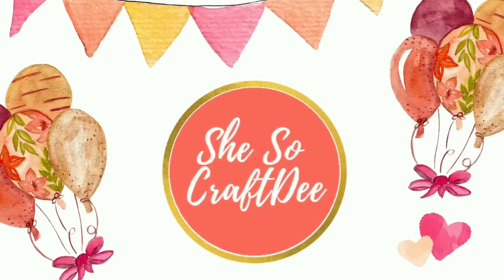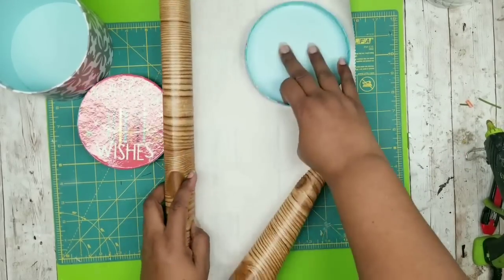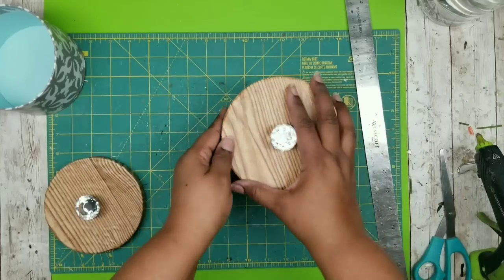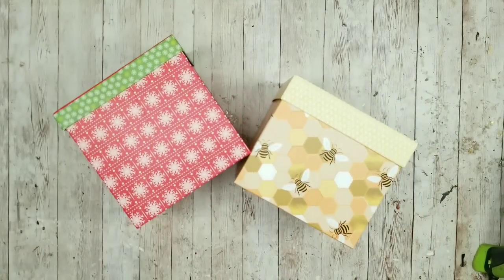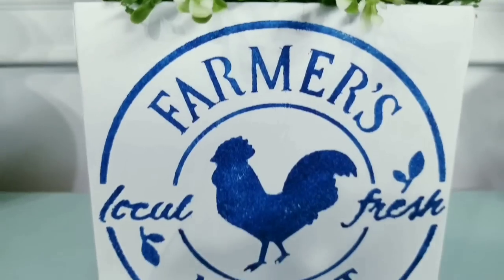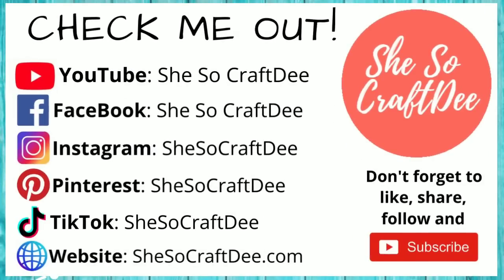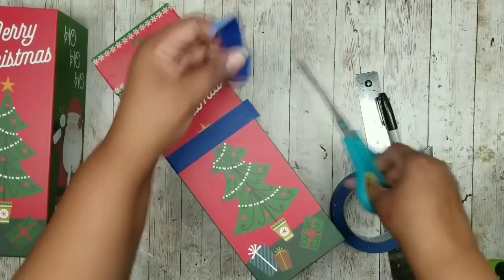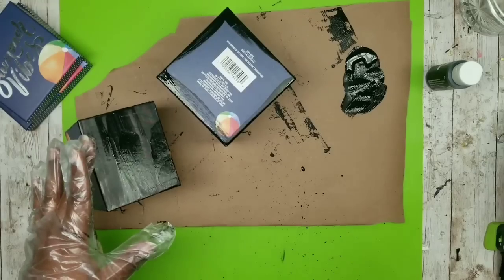BEST High-End DOLLAR TREE DIY GIFT BOX Transformations! TOP FAN FAVORITES Hacks For Home Decor DIYs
Turn a Dollar Tree Gift Box in High End Decor using my original and clever Hacks and Techniques! These Transformations were easy to make and would be great for year round decor.  Achieve a High-End look with professional finishes, that can you can gift or even sell :)

PLEASE SEE VIDEO LINKs below for more project information.

2 Round Gift Boxes with lids
Gray Pattern Contact Paper (Dollar Tree)
Light Wood Grain contact paper (Dollar Tree)
2 Glass Knobs
Kraft Paper

1 Large Halloween Treat Box (Dollar Tree)
Optional - Eucalyptus Bundle (Walmart, $2)

1 Large White Gift Box (Dollar Tree)
1 Blue and White Peel and Stick Tile (Dollar Tree)
Optional : IKEA Fejka potted Plant, Stencil from Dollar Tree

1 Hard Side Gift Boxe (Dollar Tree)
1 Over the Door Rack (Dollar Tree)
Black Vinyl (Dollar Tree or other)

2 Hard Side Gift Boxes (Dollar Tree)
1 6PK Wood Rings (Dollar Tree)
2 Bamboo Skewers (Dollar Tree)
Wood Half Beads
Optional: Greenery (IKEA), Clippie Sweater Pumpkins & Tower Blocks (Dollar Tree)

2 Tall Gift Boxes (Dollar Tree)
2 Pkg Quart Craft Sticks (Home Depot $1.48)
Optional: IKEA Fejka potted plants

2 Hard Side Wood Boxes in different sizes (Dollar Tree)
Buffalo Check Permanent Vinyl (Dollar Tree)
Faux Leather Vinyl (Dollar Tree)
Gold Thumbtacks (Dollar Tree)
Black Craft Foam Sheet (Dollar Tree or Joann)
Optional: Green Plant (IKEA), Holly (Dollar Tree)

Intro: (00:00)
Two Piece Chic Container Set (00:31)
Modern Planter Box on Stands (08:27)
Decorative Farmhouse Box (12:52)
Faux Metal Wall Planter w/Hooks (18:39)
Enamel Look Wagon Planter Boxes (28:57)
3 Piece Modern Display Vase Stands (37:54)
Buffalo Check Box Decor (44:27)
Outro: (53:19)